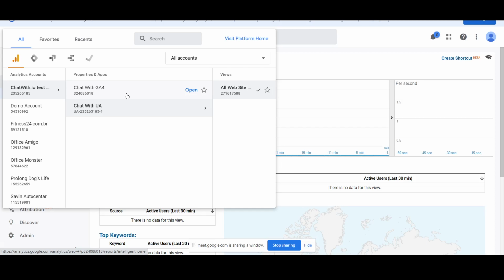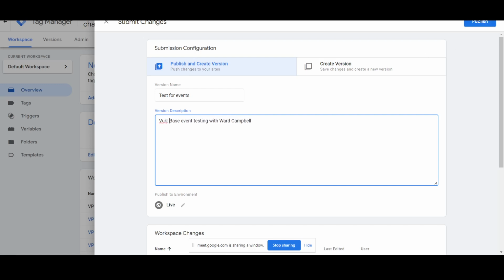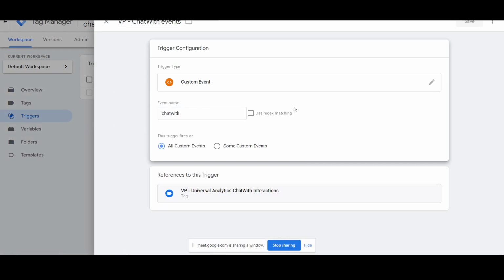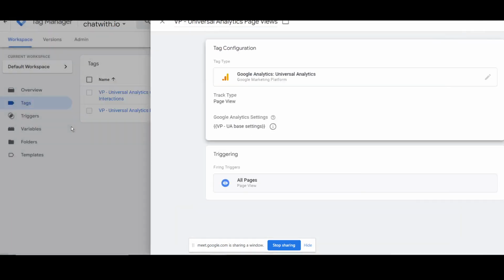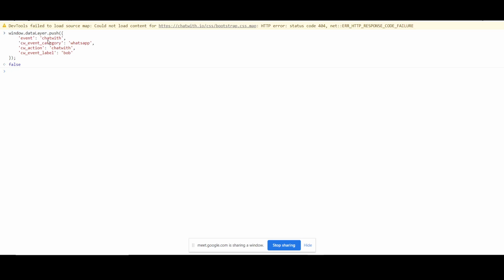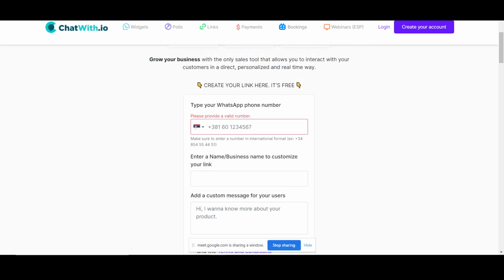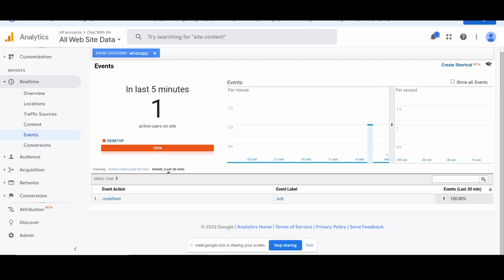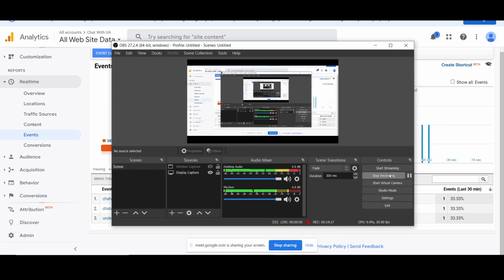How to track events with Google Tag Manager and WhatsApp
Video explaining how to track events with Google Tag Manager and WhatsApp
If you are using Google Tag Manager to manage campaigns, here we have a guideline to give you the resources to create and track your links to WhatsApp